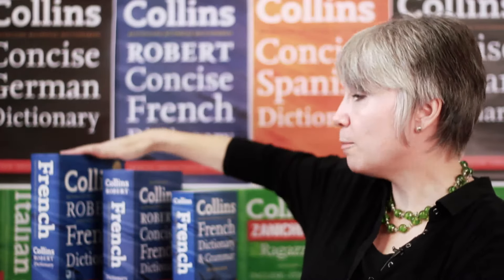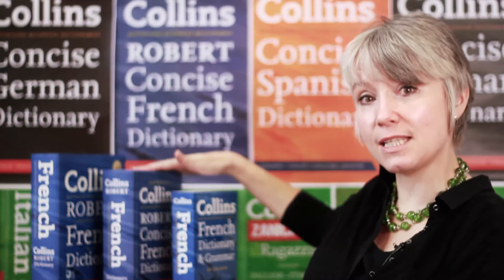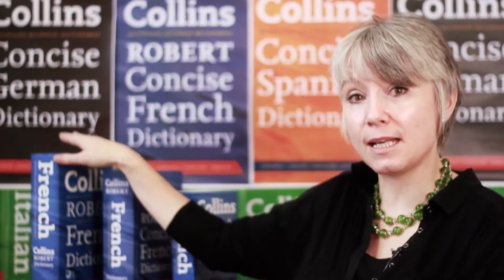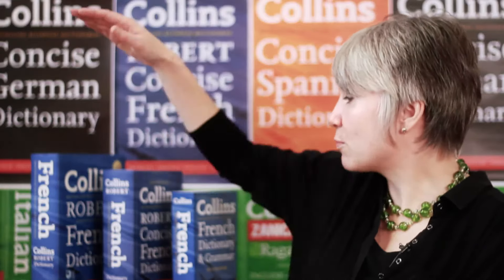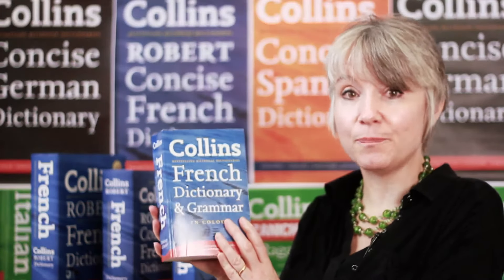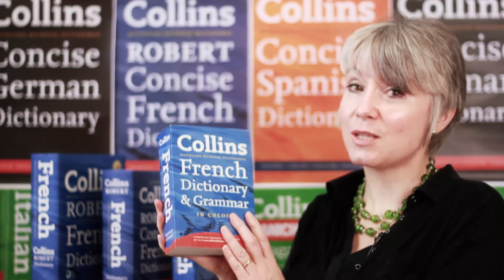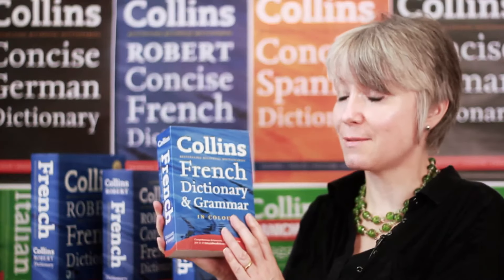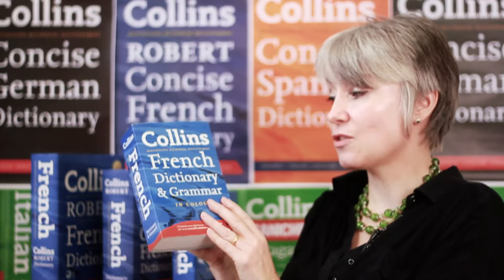French Dictionaries for language students.mov